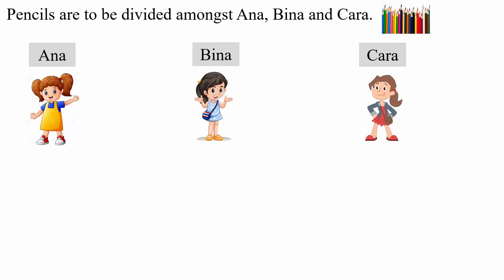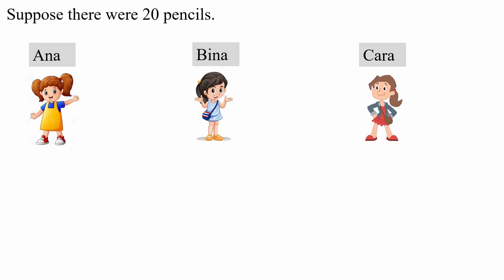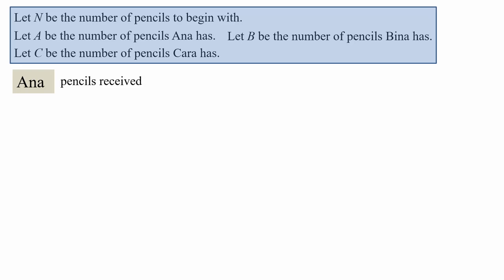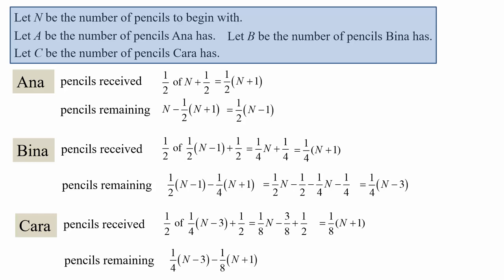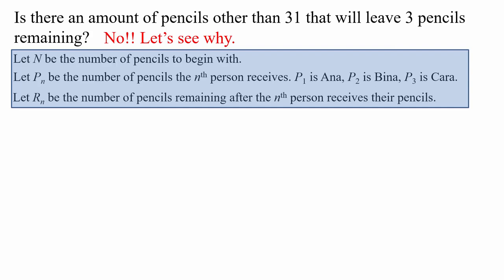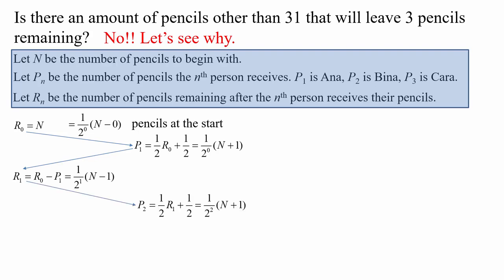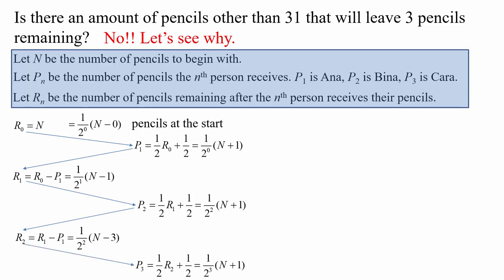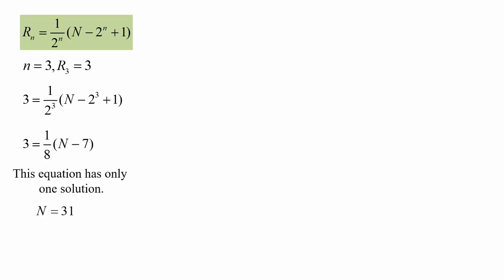Broken pencil puzzle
We look at how a given number of pencils can be shared between people according to the rule that each person receives half of the remainder plus another half pencil. Broken pencils are not allowed, so is this possible? We find out using Algebra.